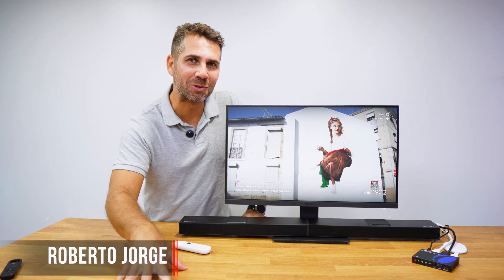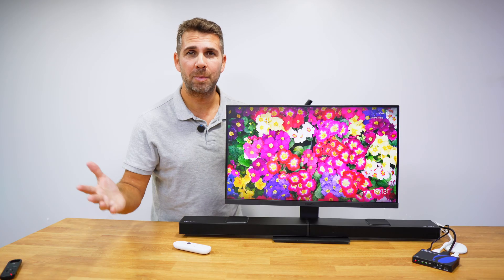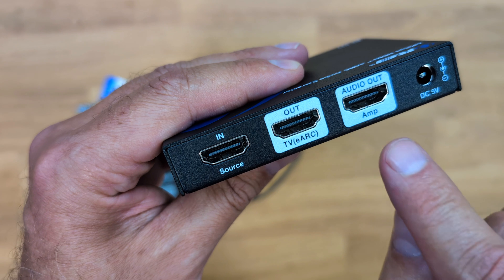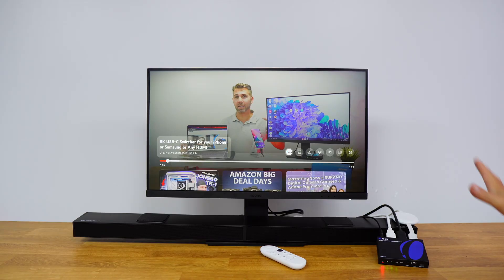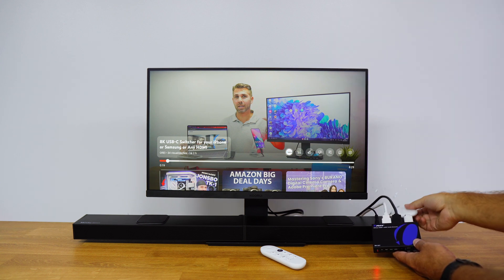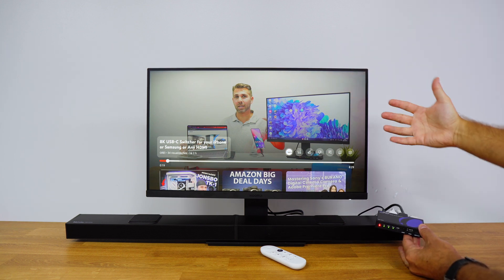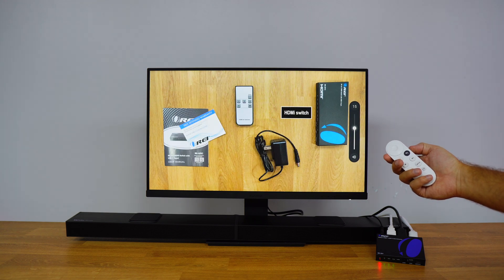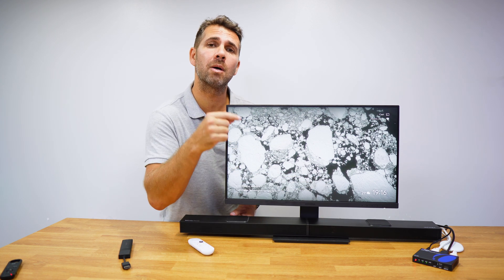Extract eARC to your non-eARC Device such as Old Receiver & 8K Video to your Display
Audio Extractor: Extract full HDMI audio from any HDMI source signal and pass-through 8K or HDR the video to a compatible display/TV and output HDMI Audio to AV Receiver with HDMI input and get full eARC capabilities on your AV receiver. Will not extract eARC to your Soundbar
4K Ultra HD Support - HDMI 2.1 48Gbps, HDCP 2.2 compliant, supports resolutions up to 8K @ 60hz, 4K @ 120hz, 4K @ 50/60Hz (YUV 4:4:4) HDR, DVI Compliant. Convert TV eARC/ARC audio to any HDMI input audio system Extract full audio from your 4K HDMI source such as cable box or gaming system and send the 4K HDR video to the TV and enjoy the full home theater audio with your older HDMI audio receiver
Dedicated HDMI Audio only output to connect to an AV Receiver supports Dolby Atmos, Dolby True HD, Dolby Digital, DTS Digital, DTS HD Master, Dolby/DTS 7.1&5.1CH, PCM7.1&5.1& 2.0 stereo audio) Support VRR, ALLM, QMS, QFT, SBTM, as specified in HDMI 2.1.
eARC Mode Support - extract the audio return from ARC or eARC port on TV/Display and send HDMI audio only to a non-ARC AV Receiver for full audio experience. ARC Audio Extracton from an ARC/eARC TV.
Full 1 Year Warranty from OREI, Includes: User Manual, 100-240V Power Adapter, BK -927 Audio Extractor